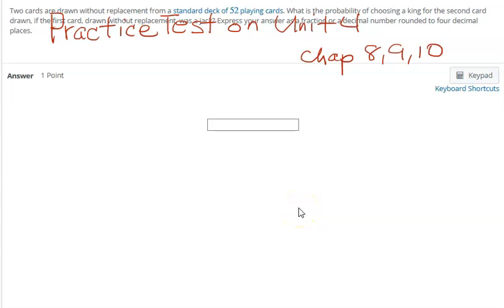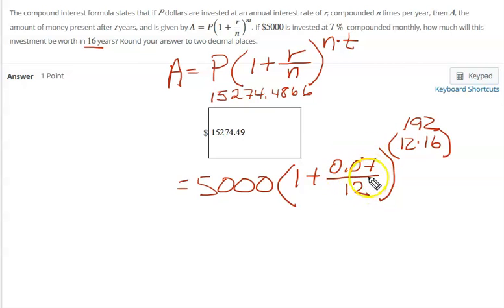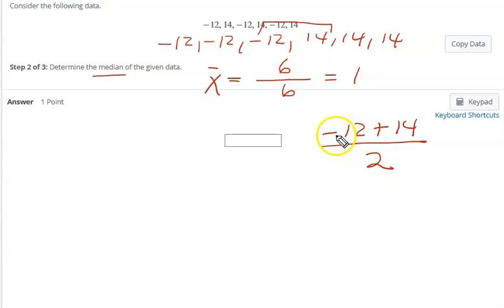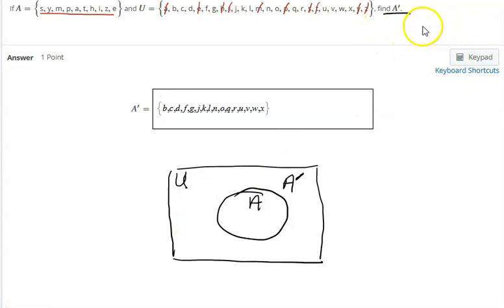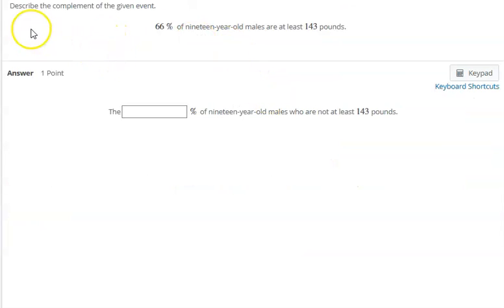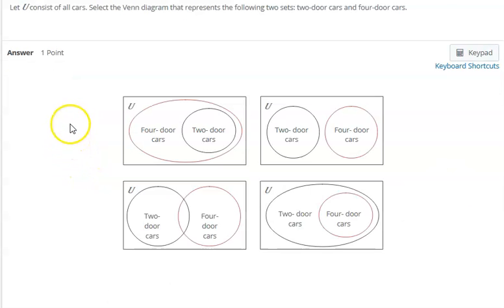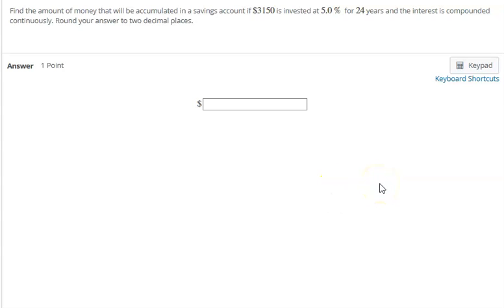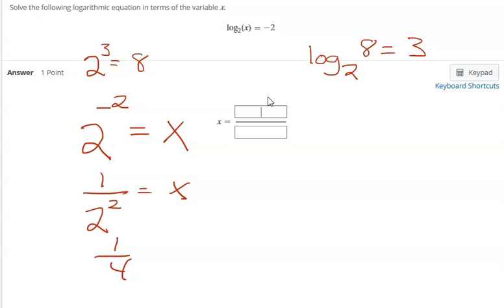M1107 Section Unit 4 Practice Test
Pause the video often and write out the example, work it, then check if you get the same answer as I did...
This covers the last few chapters of our work, Unit 4.